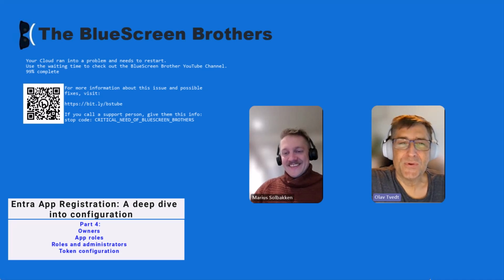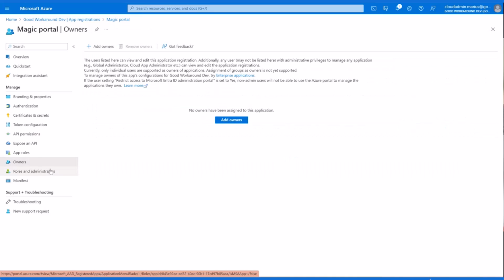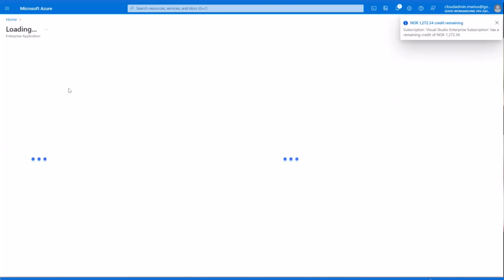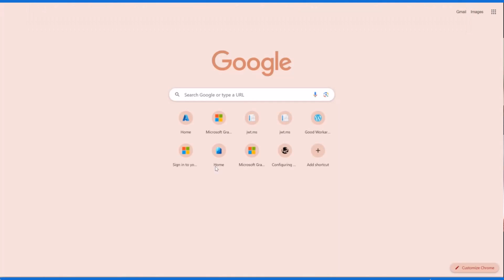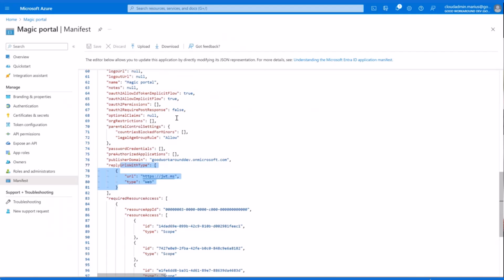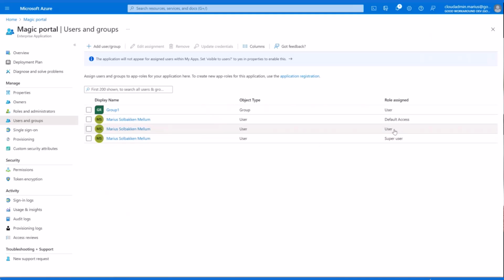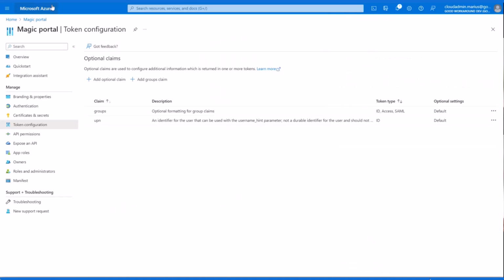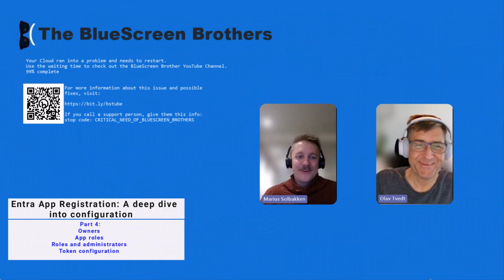Entra App Registration: A deep dive into configuration part 4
This time Marius and Olav are looking into the confusing side of roles and permission on the App registrations.
Keywords are: Roles and administrators, App roles, Group claims with security groups and directory roles, Owners

00:00 Intro
00:55 The confusion!
01:34 Roles and administrators
02:22 PIM assigning roles like "Cloud application administrator"
05:00 Owners
06:44 API permissions
07:05 Privileged role permissions
07:35 App role assignment
09:40 App roles
10:20 Creating and using App roles
12:20 Microsoft Graph explorer
14:20 ID token
15:30 Understanding the token
18:20 Manifest
25:15 Token configuration
25:28 Add optional claims, Directory roles and groups
29:40 Groups assigned to the application
30:37 Applications connected with a Group